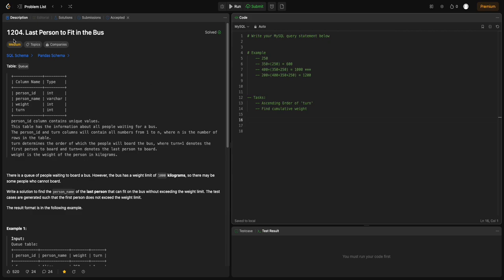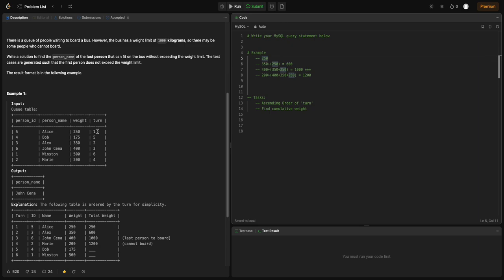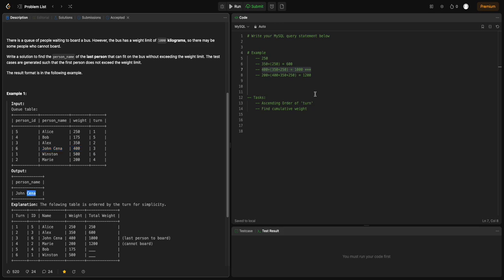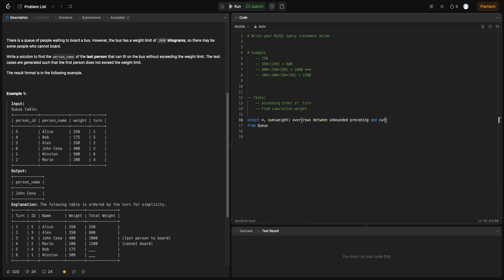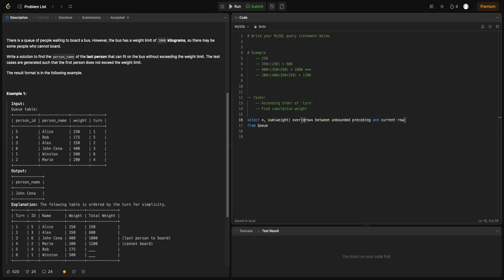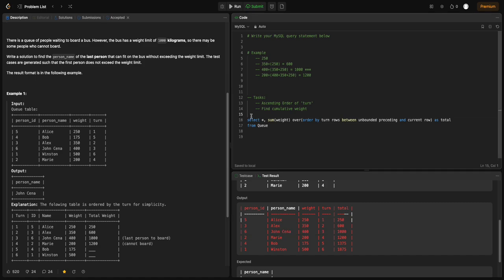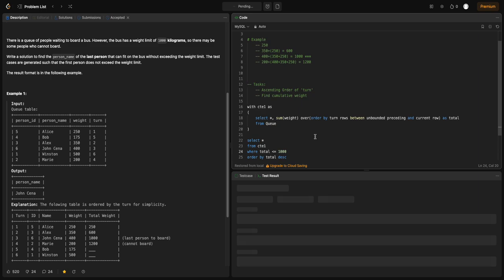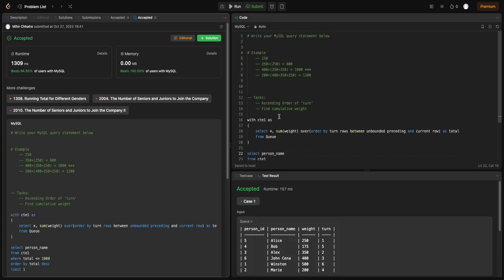LeetCode - 1204. Last Person to Fit in the Bus (SQL)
Welcome to the detailed solution and walkthrough for the SQL challenge 'Last Person to Fit in the Bus' from LeetCode.

Concepts Covered:
-- Aggregate Window Functions: Employing the SUM() function in a windowed fashion to cumulatively sum up values based on a specific order.
-- ROWS BETWEEN UNBOUNDED PRECEDING AND CURRENT ROW: This specifies that the window starts at the first row of the result set and ends at the current row. As you progress row-by-row, the window extends to include the next row. It's useful for creating running totals or cumulative sums.

Additional information:
-- ROWS BETWEEN N PRECEDING AND M FOLLOWING: This means the window starts N rows before the current row and ends M rows after the current row. If you replace N or M with a specific integer value, you'll get that many rows before or after the current row included in the window.
-- ROWS BETWEEN CURRENT ROW AND UNBOUNDED FOLLOWING: This specifies the window starts at the current row and continues until the end of the result set.
-- ROWS UNBOUNDED PRECEDING: This indicates the window starts at the first row of the result set and only includes the current row.
-- ROWS UNBOUNDED FOLLOWING: This would indicate the window starts at the current row and ends at the last row of the result set. But note, it's uncommon to start at the current row and end at the last row without some specific preceding condition.
-- ROWS CURRENT ROW: This will only consider the current row. It's essentially a way to reset aggregates or computations for each row.
 -- RANGE vs ROWS: In addition to ROWS, there's also RANGE, but it behaves differently. While ROWS looks at a fixed number of rows, RANGE considers the actual values. For example, RANGE BETWEEN UNBOUNDED PRECEDING AND CURRENT ROW would include all rows where the value is the same as the current row's value. This can lead to differences in calculations, especially if there are duplicate values in your ordered column.

Whether you're prepping for interviews or refining your SQL skills, this solution will provide you with practical insights and a clearer understanding of some pivotal SQL techniques.